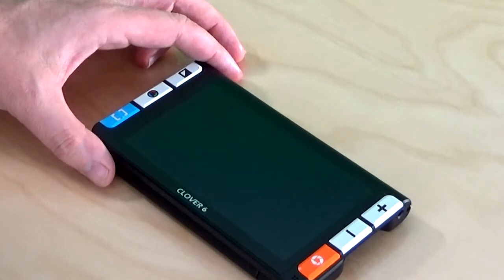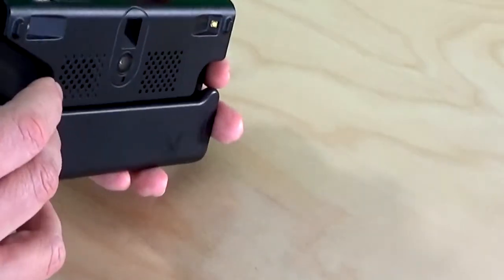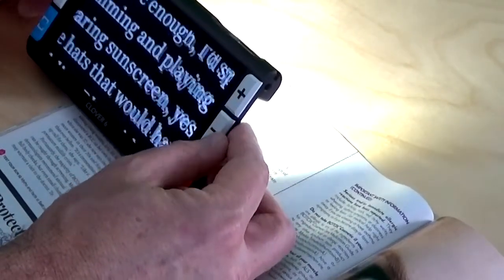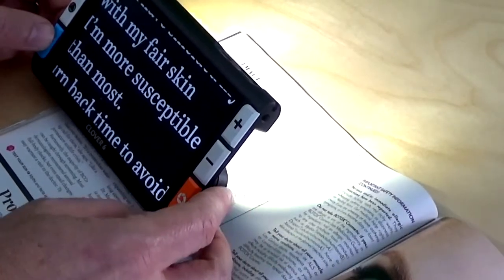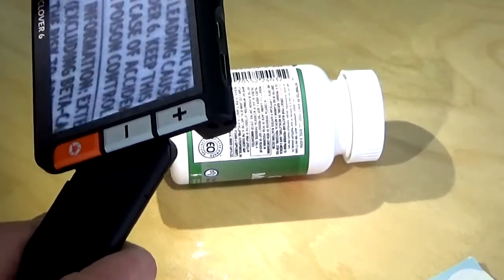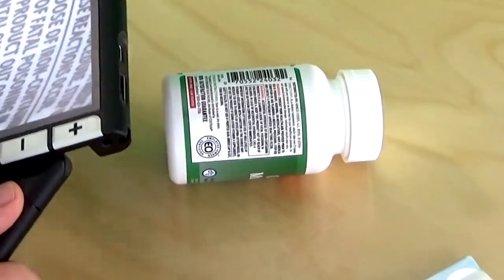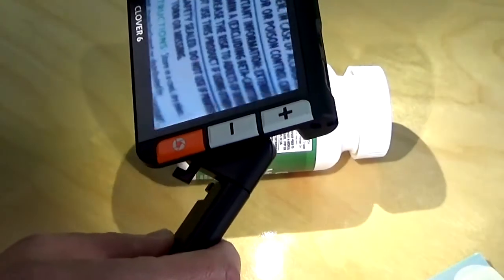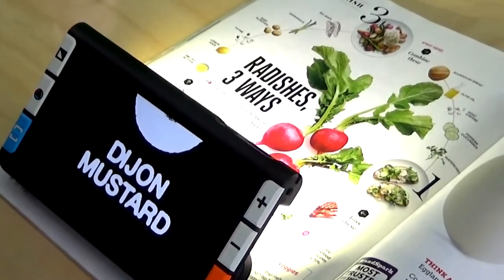Clover 6 HD Handheld Video Magnifier Product Demonstration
The Clover 6HD handheld video magnifier offers a large viewing area, while the compact, lightweight design gives you the best features in one ultra-portable package. It also offers 3 viewing modes for close, distance and self-view and allows users to navigate the device using standard touchscreen gestures or with large tactile buttons. Finally, an affordable handheld video magnifier with all of the features you've been asking for!